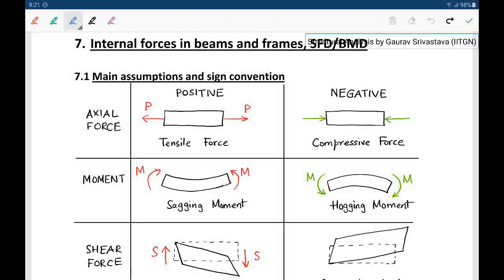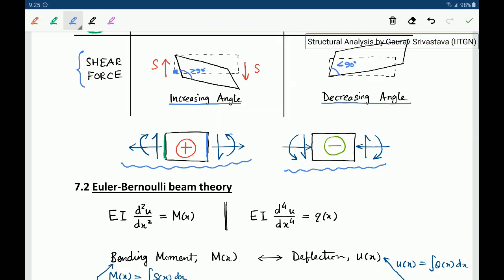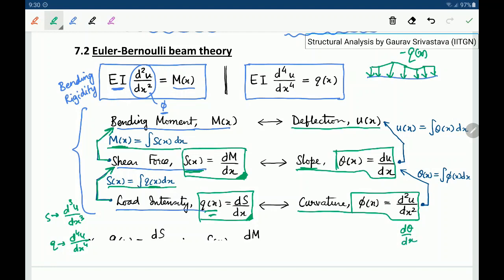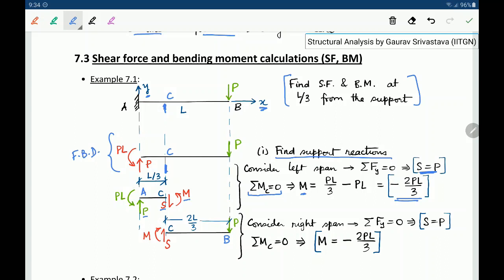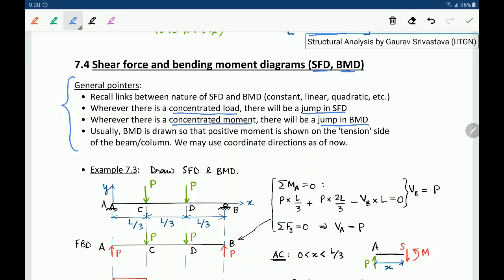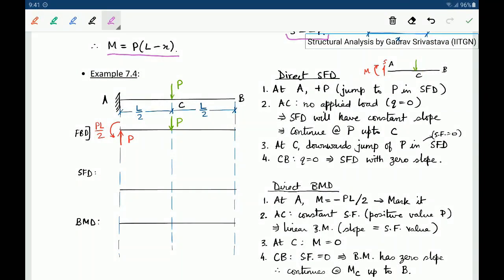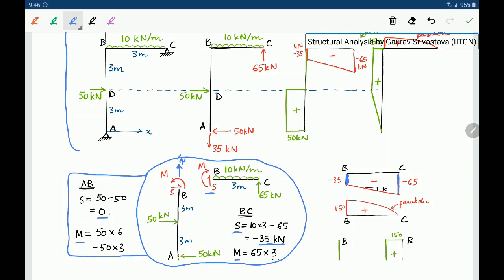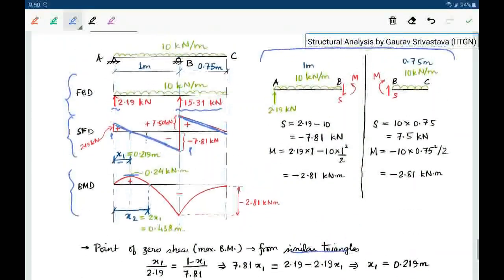Structural Analysis - 5 - Internal Forces in Beams/Frames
Topics covered in this session: internal forces in beams/frames, shear force and bending moment diagrams.